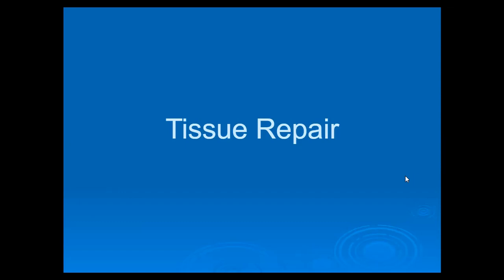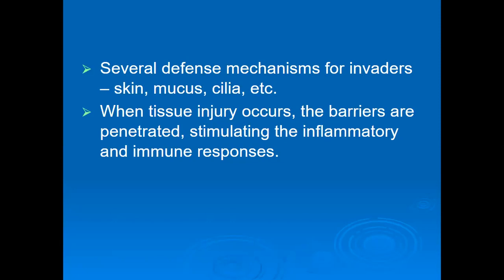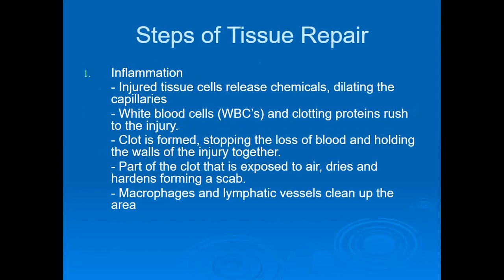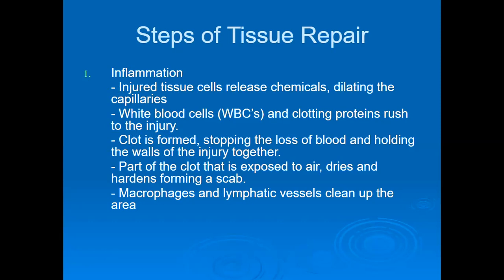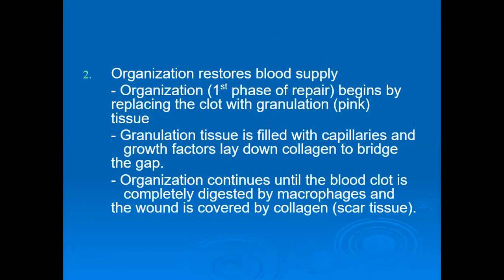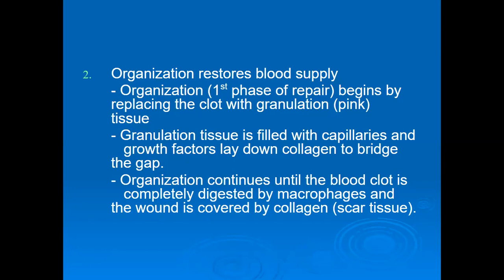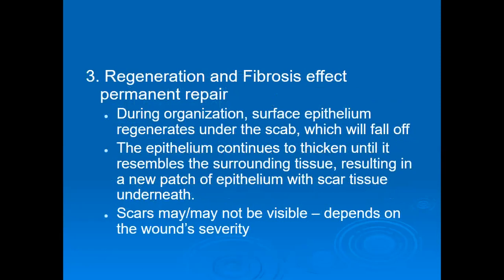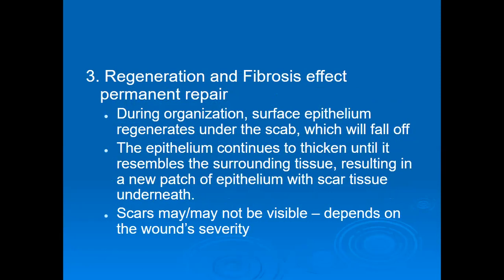A&P - Unit 2 - Tissue Repair